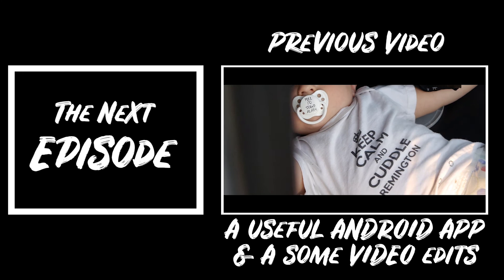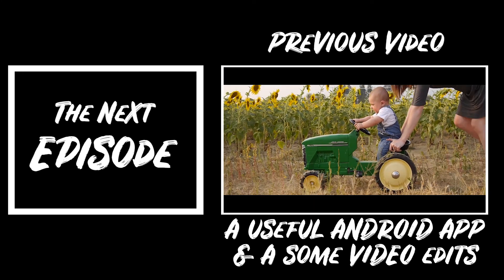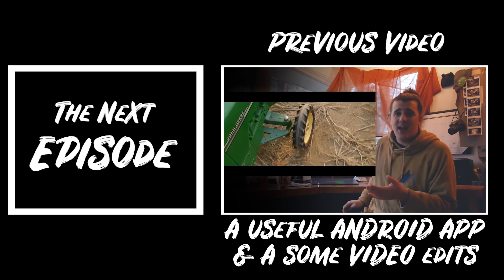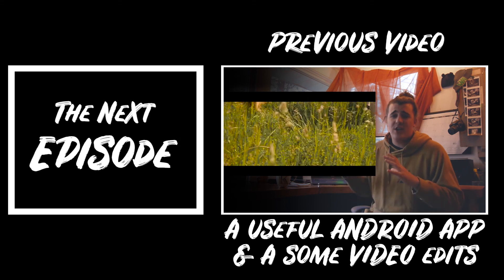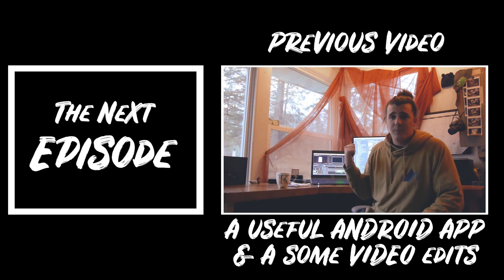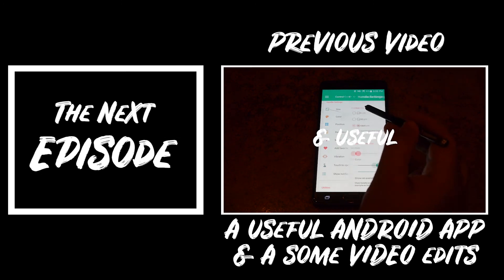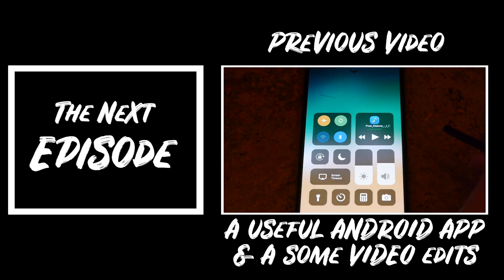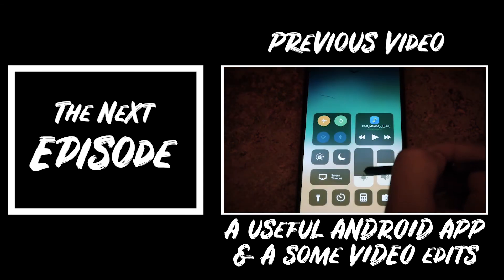EPIC 4K DRONE SHOTS 2017 | MY NAME is KALEB TILTON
Quick Instagram edit I've been meaning to share, follow me as I fight perfectionism. @shmaleballen

Working to finalize some more stuff!

It's pretty cool what you can teach yourself

pursue your passions & when possible, explore!

Kaleb